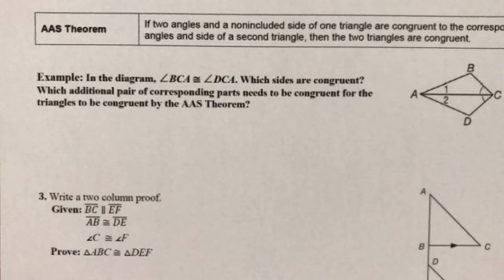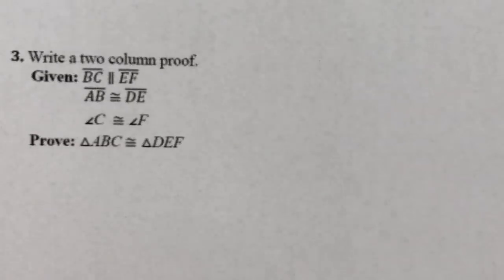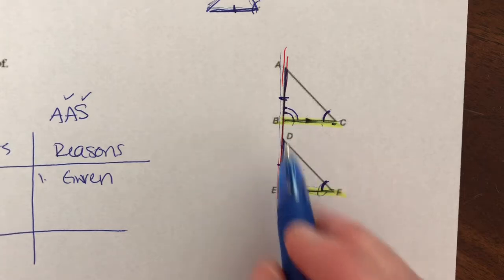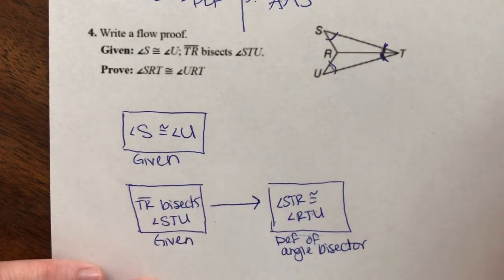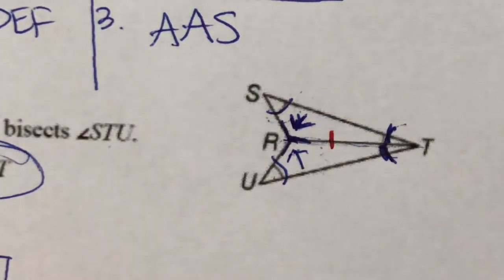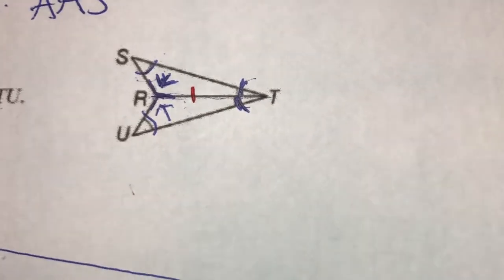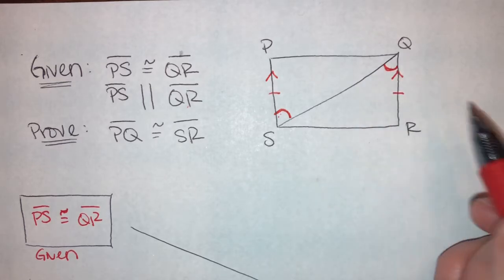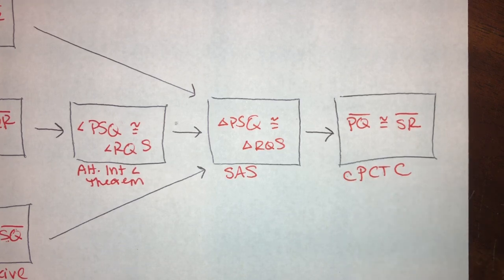4-5 Proving Triangles Congruent (Part 2- AAS)